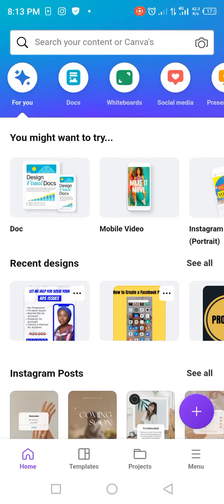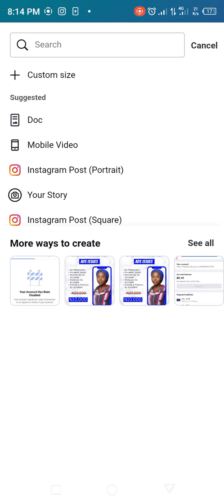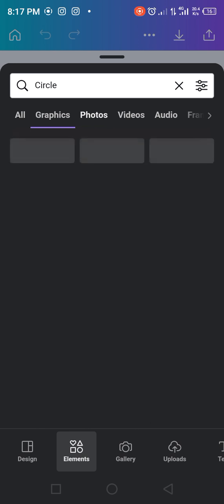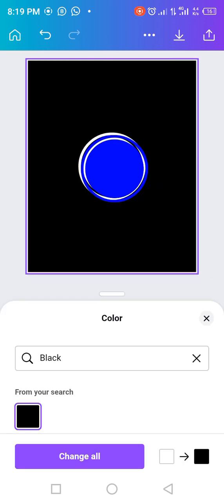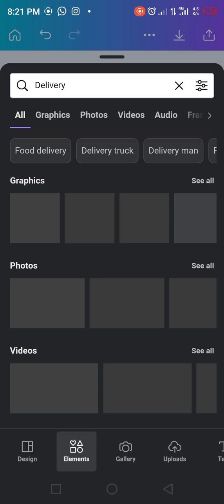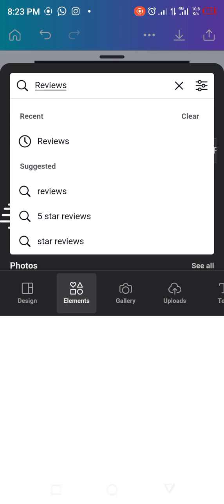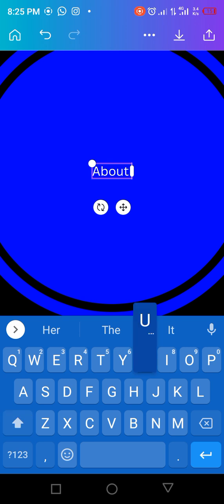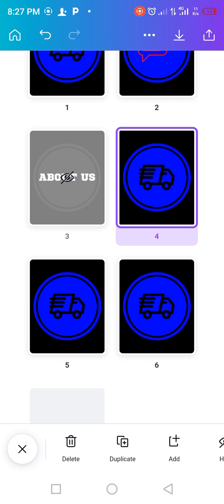HOW TO CREATE INSTAGRAM HIGHLIGHTS COVERS